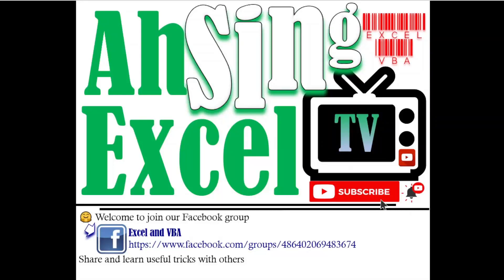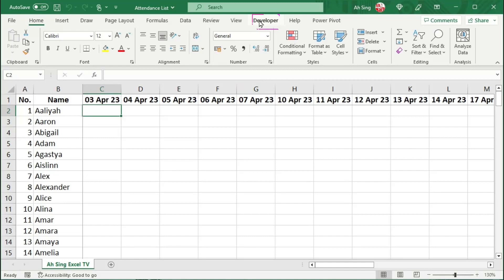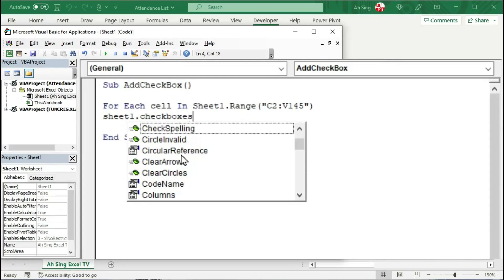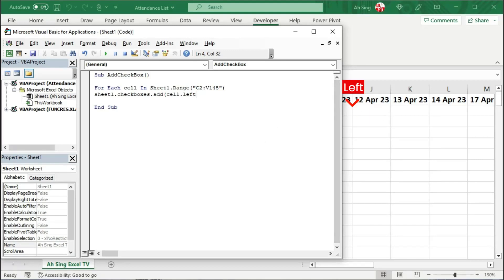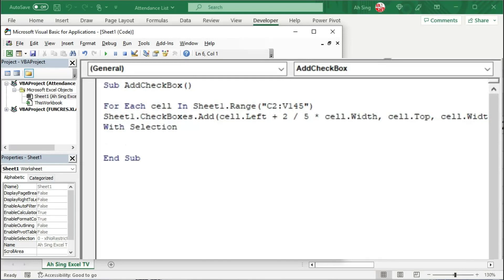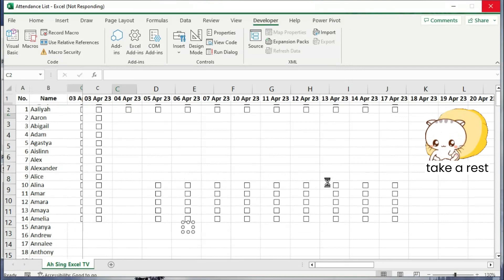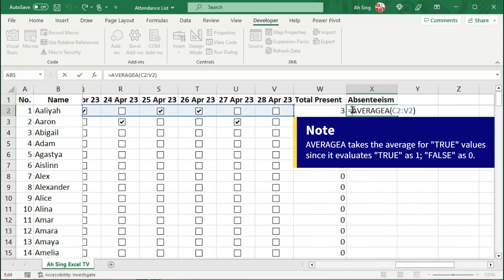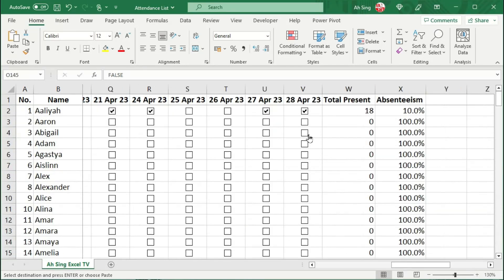Insert checkboxes and link cell by using VBA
Mechanize the process of inserting thousand over checkboxes and assign cell links by using VBA.
How to insert 1000 over in-cell checkboxes and assign cell links in one click?
How to insert checkboxes by using VBA?
How to link a checkbox to a cell by using VBA?

How to create in-cell checkbox in Excel and check or reset all checkboxes in one click?